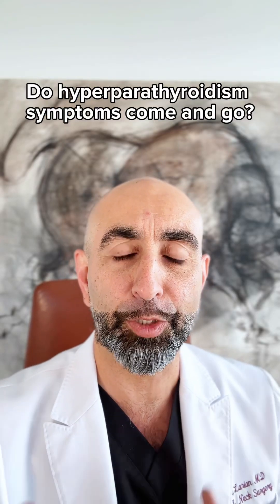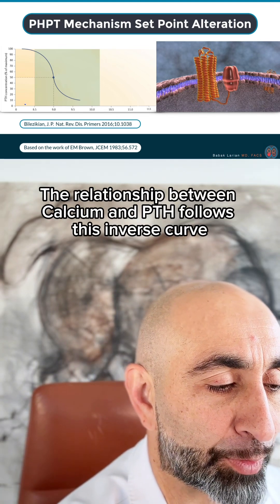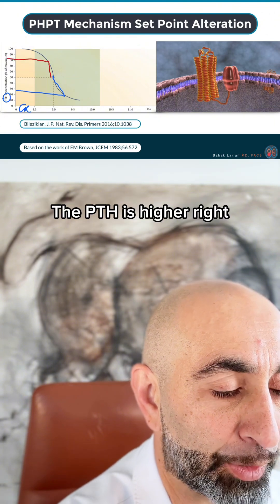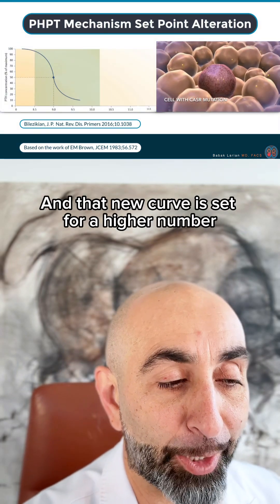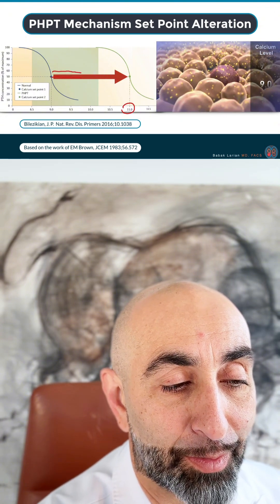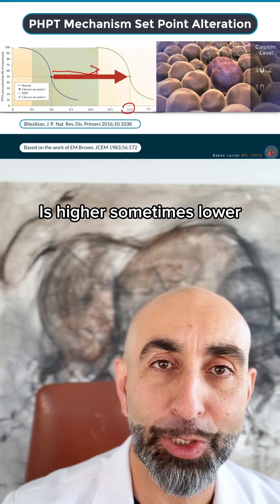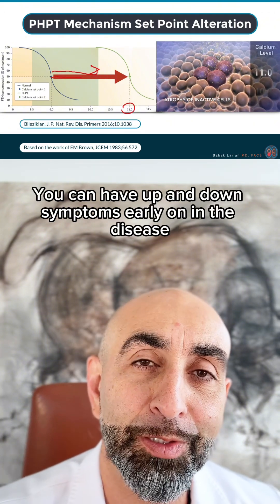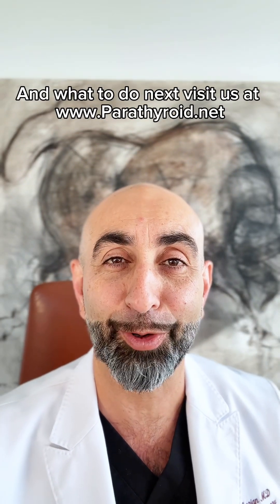Do hyperparathyroidism symptoms come and go?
Do hyperparathyroidism symptoms come and go? Dr. Larian explains.